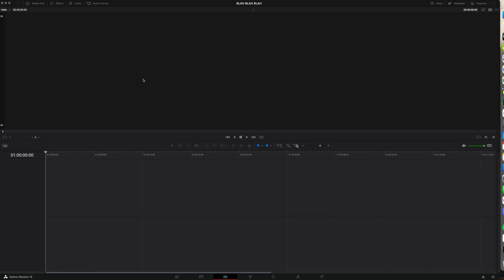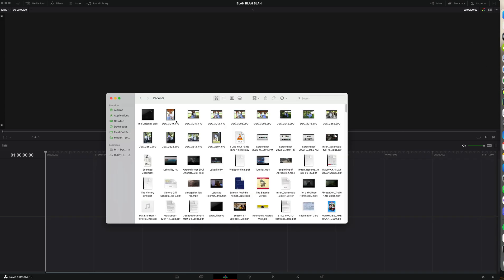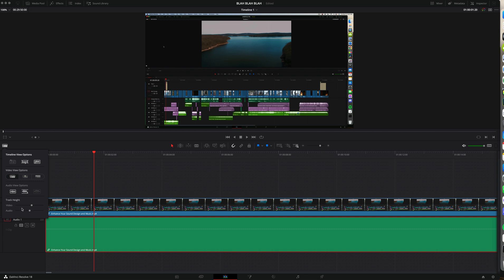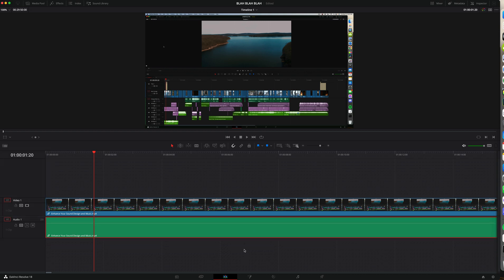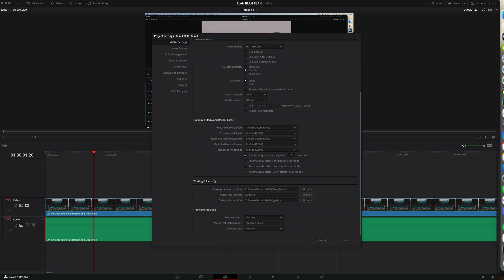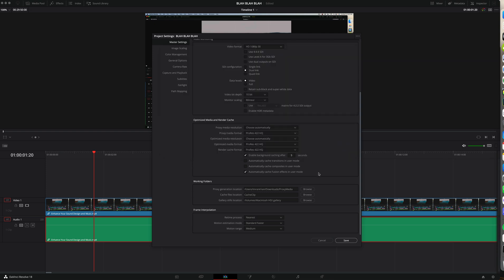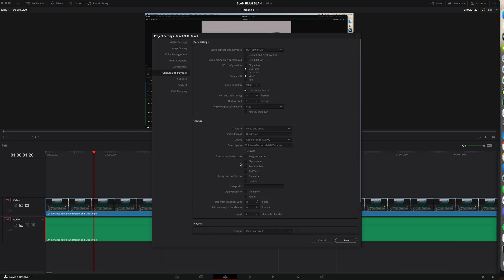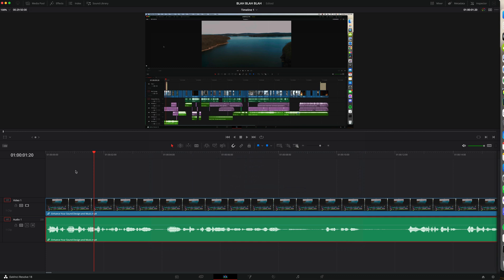3 EASY STEPS - How to Enable Audio Waveforms on DaVinci Resolve 18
Hey all, we all get frustrated when you can't see the waveforms in the editing timeline. Well, in today's tutorial video I share how to enable waveforms in DaVinci Resolve 18 when you first begin importing/editing in your timeline. Hope it helps.